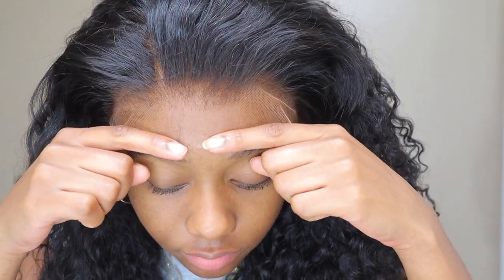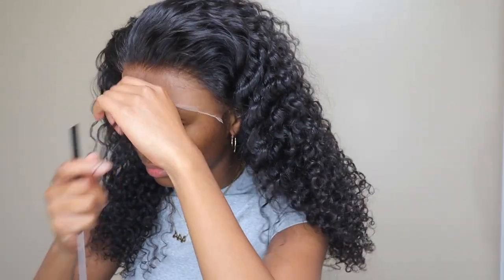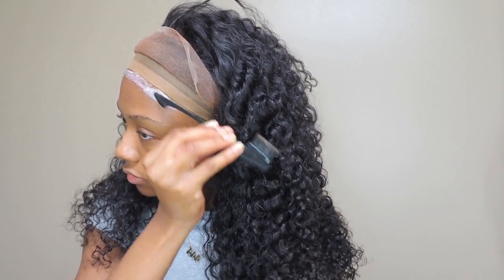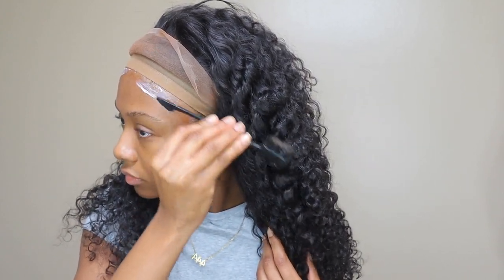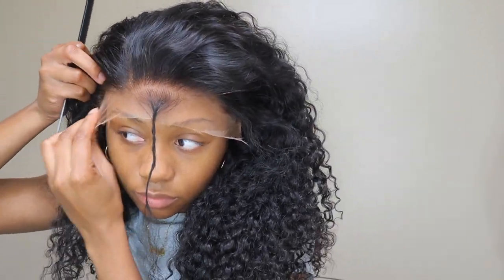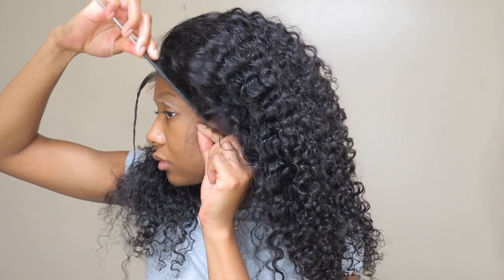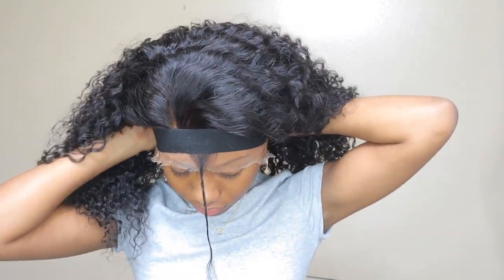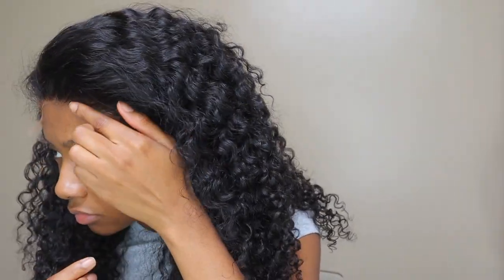THIS CURLY WIG IS SO THICK & FULL YOU NEED IT! | 18 Inch Curly Wig | Ft. Westkiss Hair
Hair details: 180% density curly wave 13*4 lace frontal wig 18inch